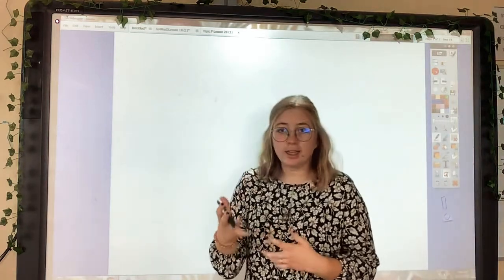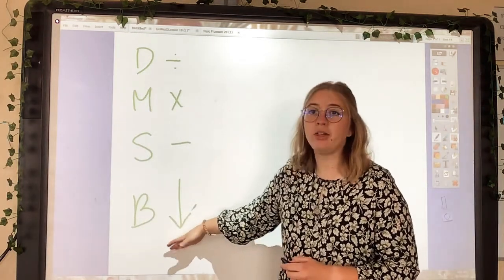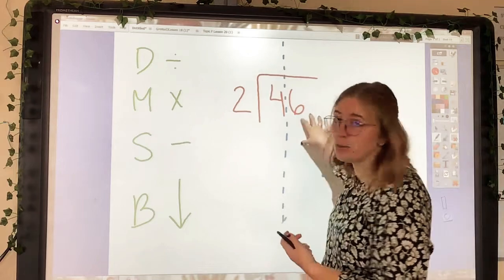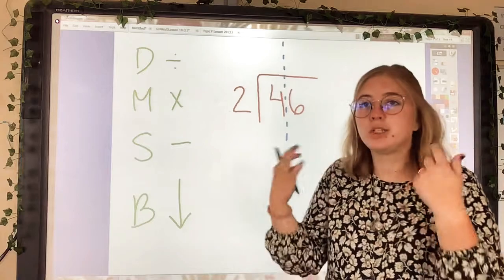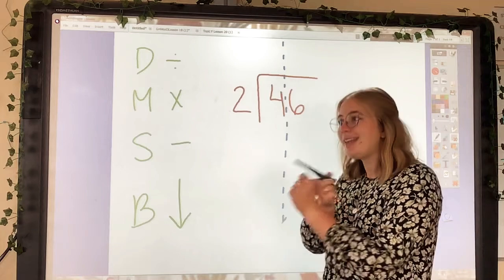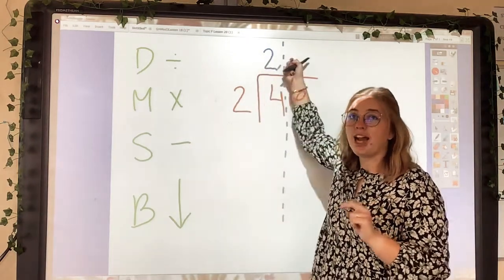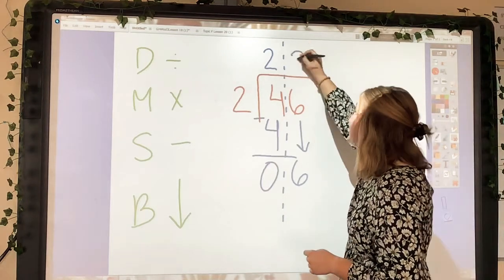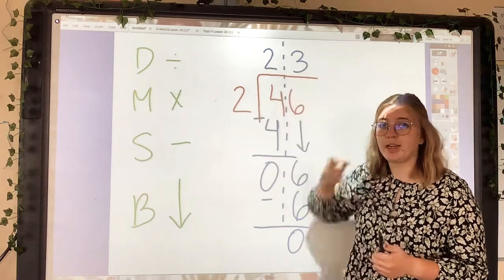4th/5th Division Standard Algorithm Help